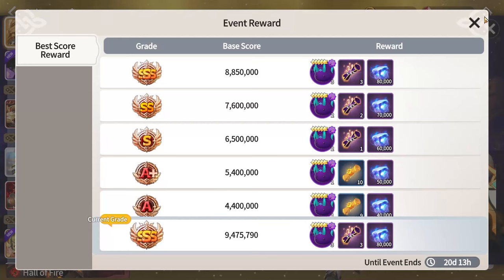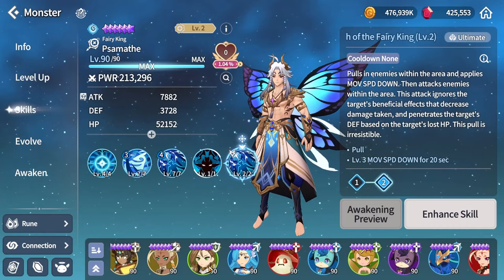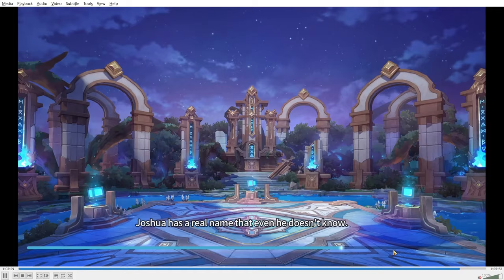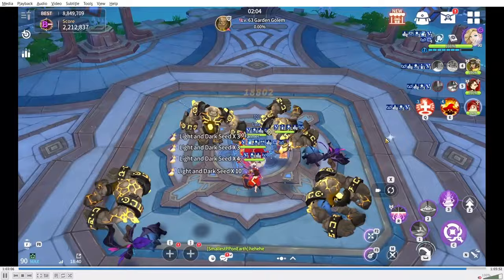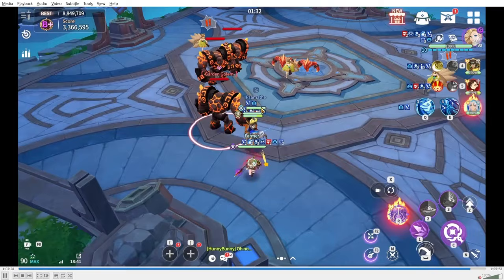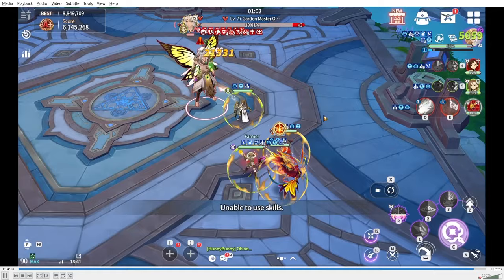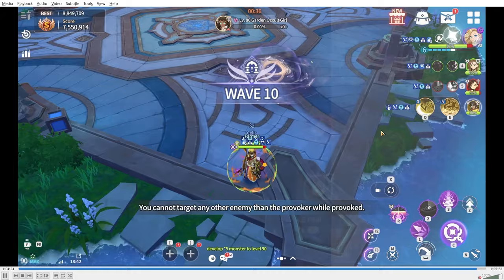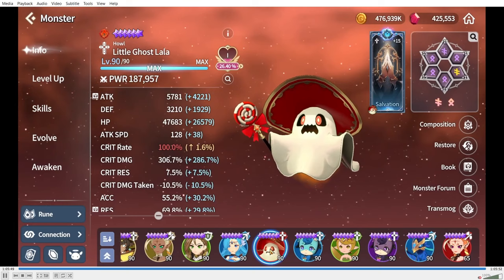CHALLENGE GARDEN SSS 9.5 MIL RANK GUIDE - Summoners War Chronicles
lightwork this one. No LDs needed :D

Previous and future discussed topics include:
Summoners War: Chronicles soleta
Summoners War: Chronicles korea
Summoners War: Chronicles korea server
expedicion
torre celestial
invocador
habilidades
armario
runa
monstruo
altar de invocacion
gremio
centro de transaccion
asalto
grieta
sello
prision neblinosa
castillo sombrio blanco
cascada ardiente
cienaga torcida
arena brutal
guía
lista de niveles
fiesta
expedição
torre celestial
invocador
habilidades
armário
runa
monstro
altar de invocação
guilda
centro de transações
assalto
rachadura
selo
prisão nebulosa
pântano torto
arena brutal
guia
lista de níveis
festa
donjon d'escouade
expédition
voie de croissance
ruines galagos
tour d'ascension
tour céleste
invocateur
compétences
armoire
rune
monstre
autel d'invocation
guilde
centre de transactions
agression
fissure
joint
prison brumeuse
château sombre et blanc
cascade brûlante
tourbière tordue
arène brutale
guide
Kampfkraft
Schlachtfeld
Trupp-Dungeon
Expedition
Weg des Wachstums
Galagos-Ruinen
Aufstiegsturm
himmlischer Turm
Beschwörer
Fähigkeiten
Schrank
Rune
Monster
Altar der Anrufung
Gilde
Transaktionszentrum
Angriff
Riss
Siegel
nebliges Gefängnis
weißes düsteres Schloss
brennender Wasserfall
krummes Moor
brutale Arena
Führung
Rangliste
Party
squad piitan
ekspedisyon
summoner
kasanayan
aparador
rune
halimaw
altar ng panawagan
guild
sentro ng transaksyon
pag-atake
pumutok
selyo
gabay
listahan ng antas
party